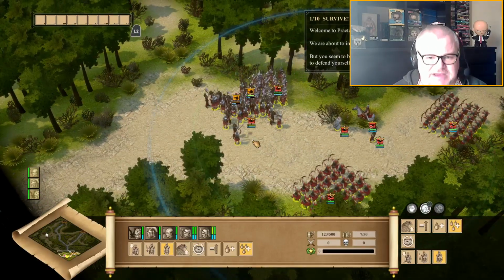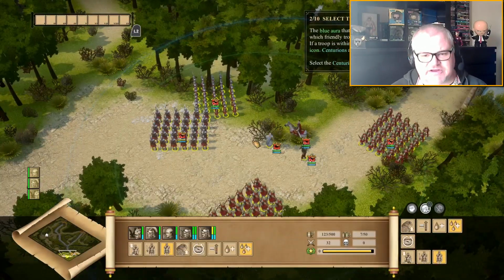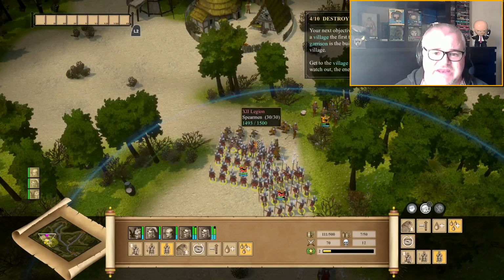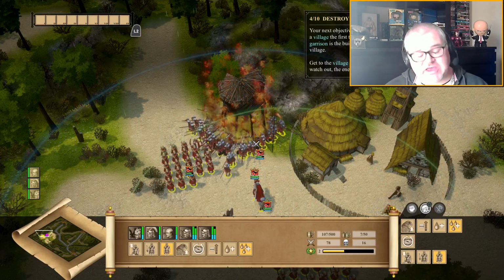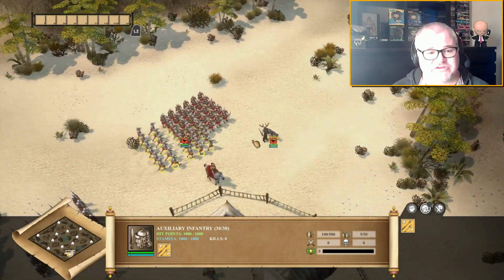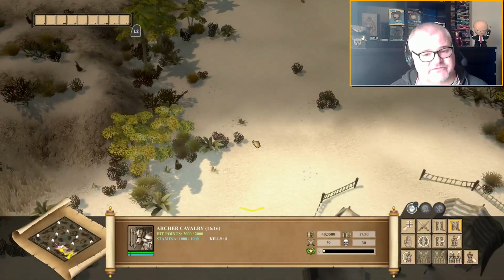Praetorians HD Remaster: PS4 Review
I upload film, TV reviews, Top 10 lists, trailer reactions as well as PS4 content including reviews and Gameplay footage.

Welcome to my review for Praetorians HD Remaster on PS4